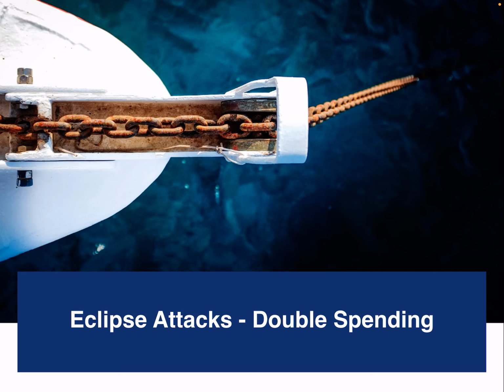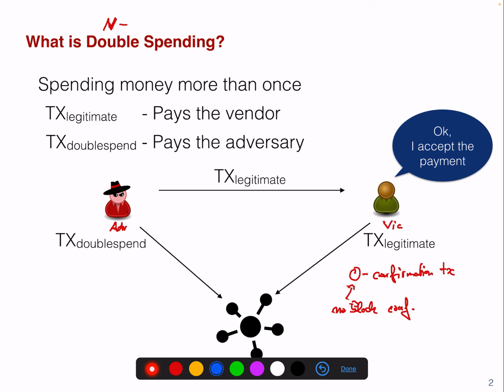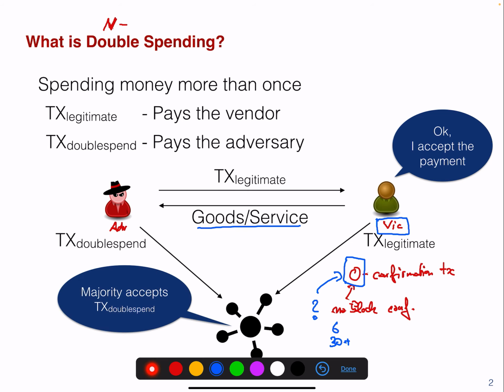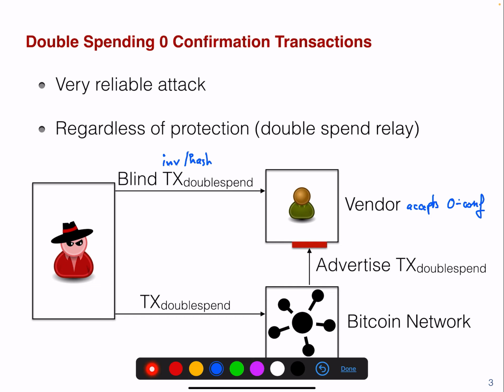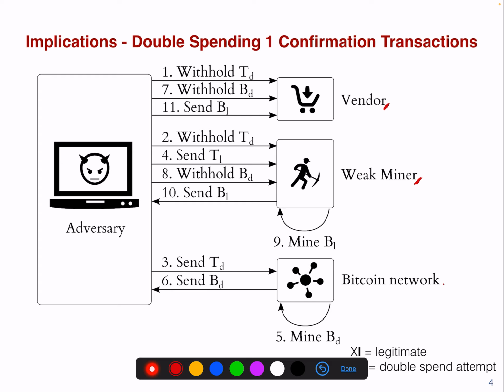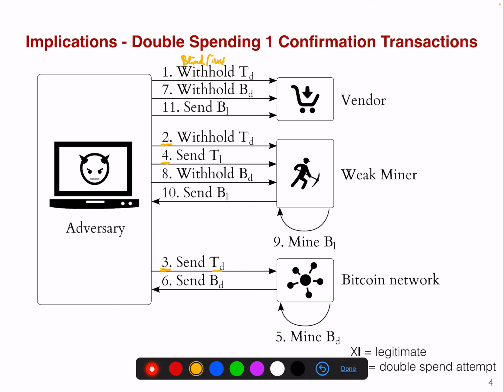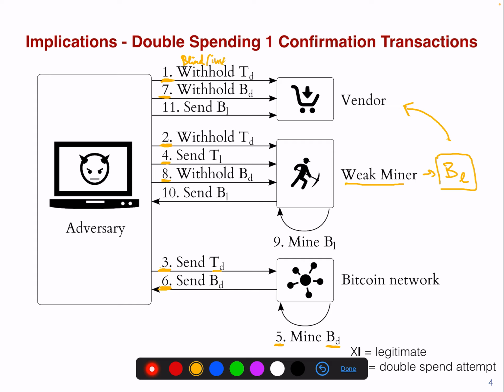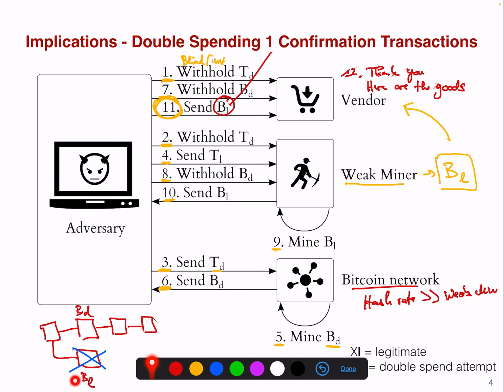Blockchain Lecture 4.7 - Eclipse Attacks - Double Spending